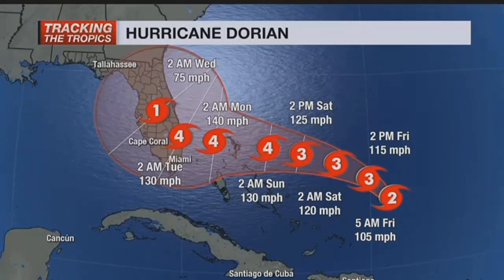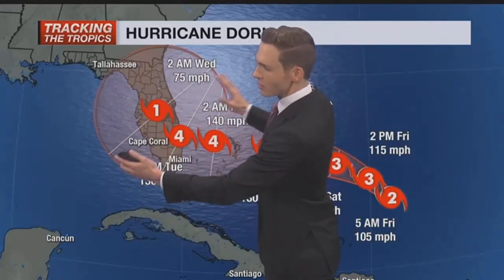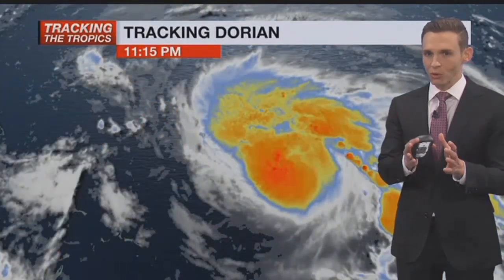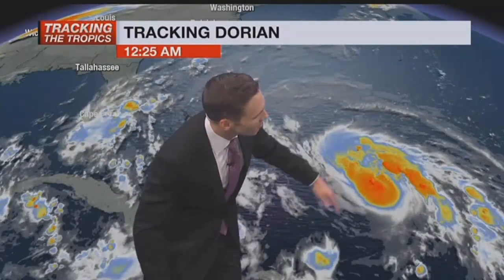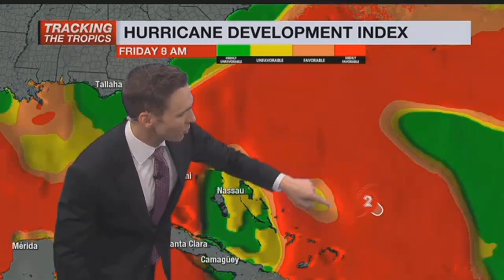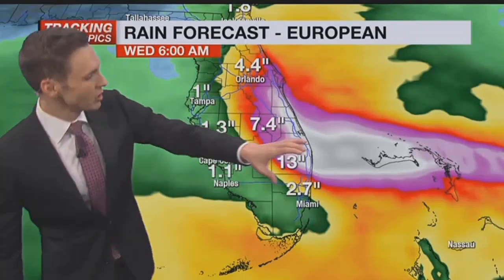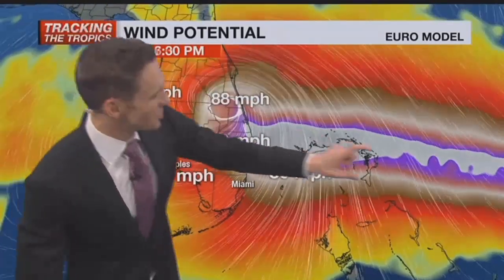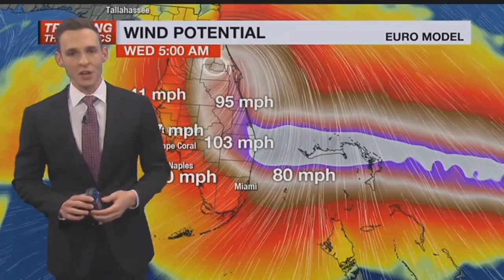Tracking Dorian: Friday morning